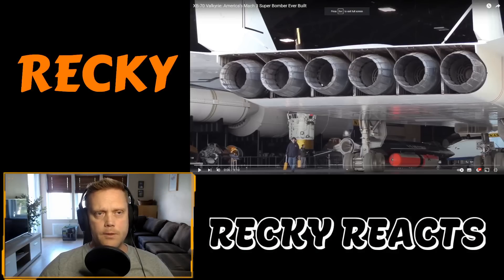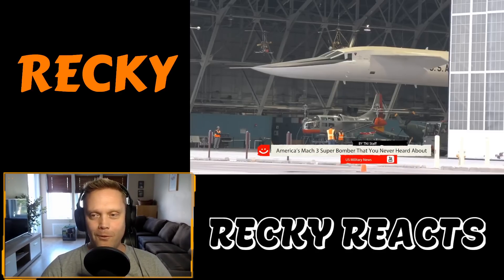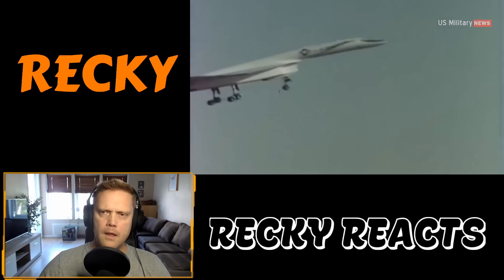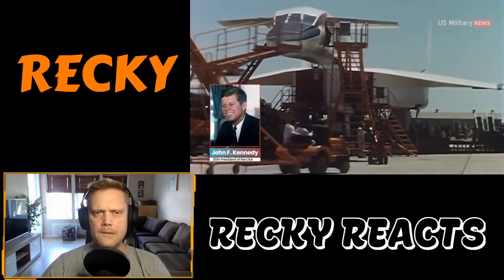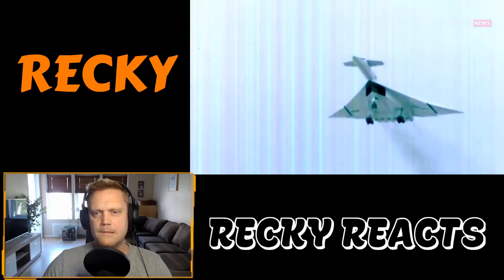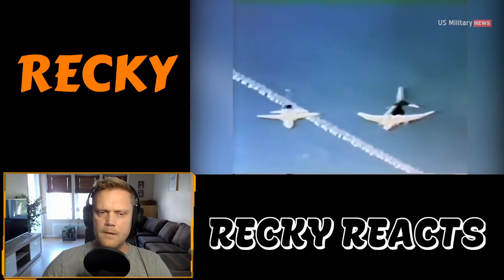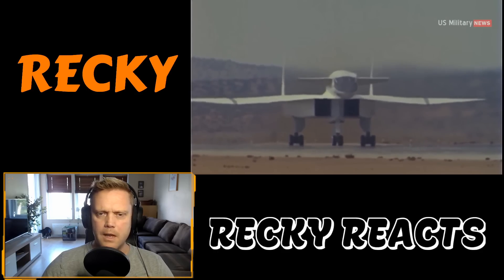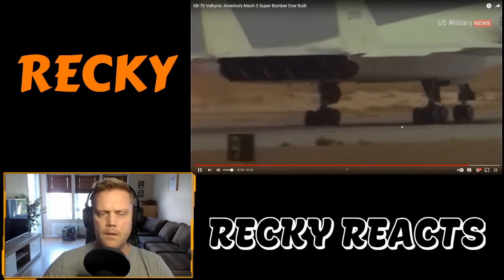A Swede get educated on: The XB 70 Valkyrie America’s Mach 3 Super Bomber Ever Built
A  HUUUGE thank you to US Military news and his amazing videos. Link for his channel is down below!

One LINK to rule them all!

Thank you to all my Patrons and channel members!

James Carrell
Heather Parry
MrsTMaggio
Denise Riley
Kevin
Moona
Zen Frog
Sonya Byrd
Christopher Black
David Bangtson
buddasquirrel
Melisa Mundy
zevyn Ozevyn
Stephen LaBarre
deja kiara
Becca
Realbser56
Rico Suave
SouthernMom
Sid Brown
Austin Oginski
peggy miller
stella marina
Walt
T Mag
Tracy Cartwright
William Sheehan
Sage Jillson
Bob Wiersema
Jim Wilsky
Lady_ swede
Jim Thompson
Nancy M
Jeff (Bam !)
Jack Brucker
KimArledge
Joseph Mallard
KimArledge
Jack Brucker
Henry Braswell
Hamster